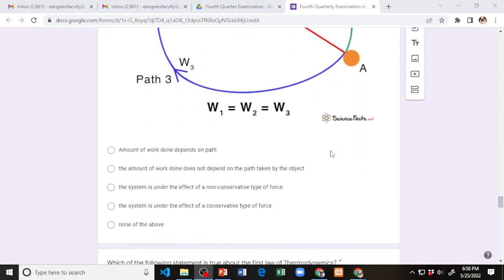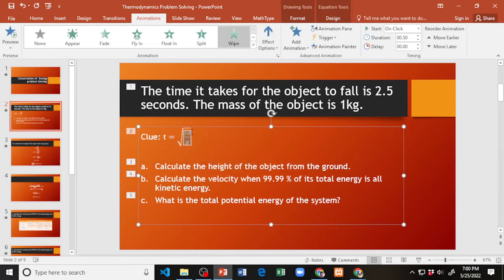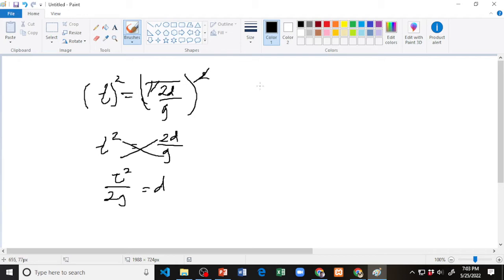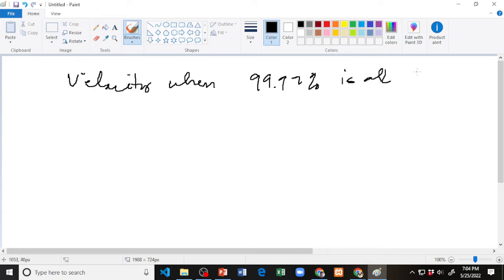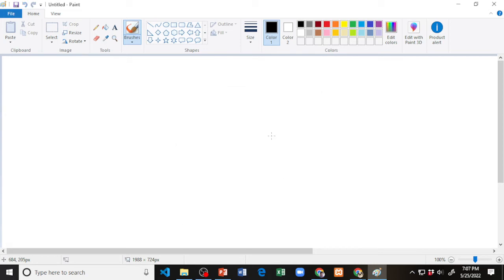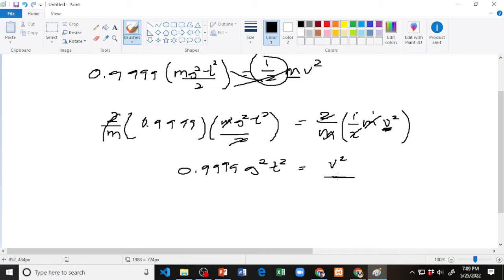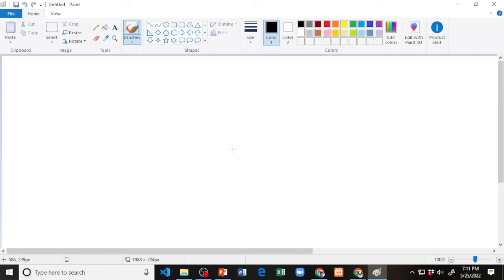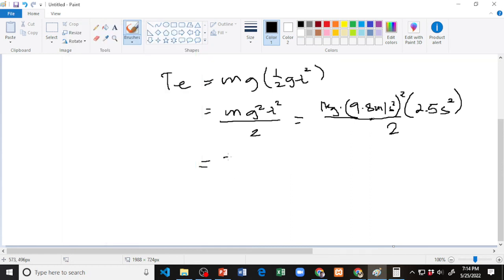Worked Problems In Conservation of Energy